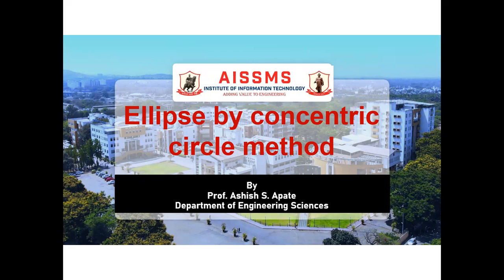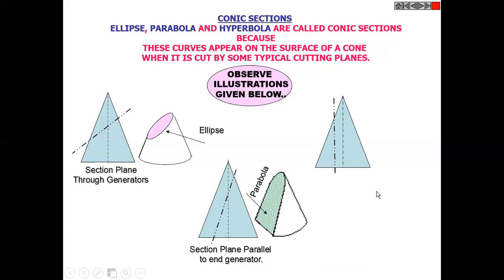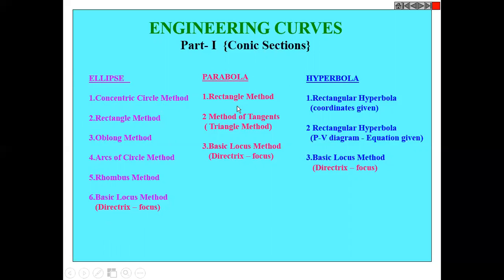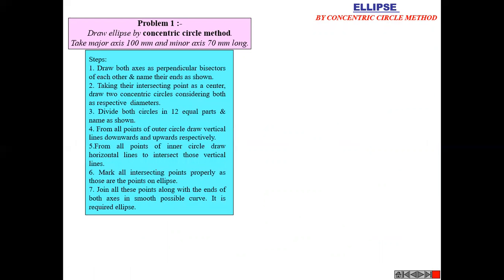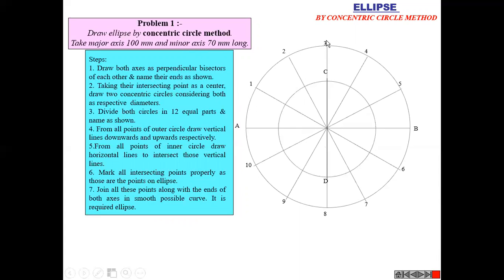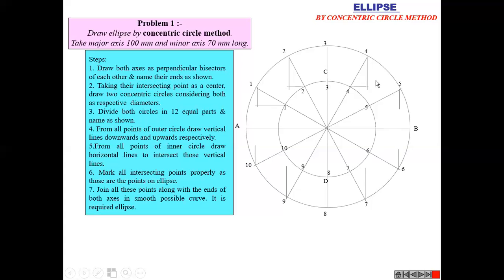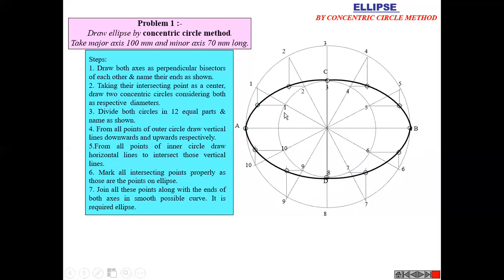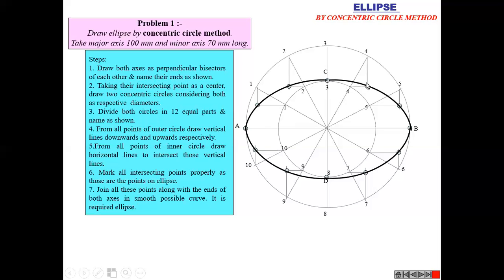Ellipse by concentric Circle method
Video by - Prof. Ashish Apate
Description - Ellipse by concentric Circle method